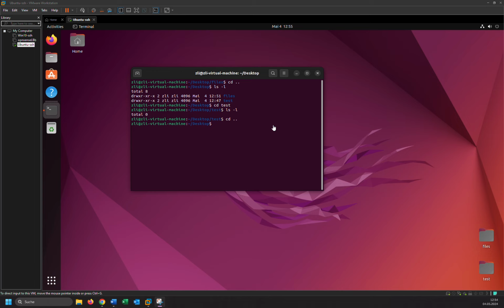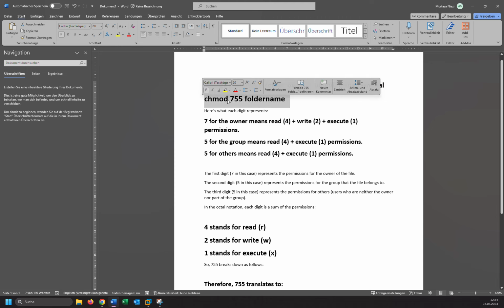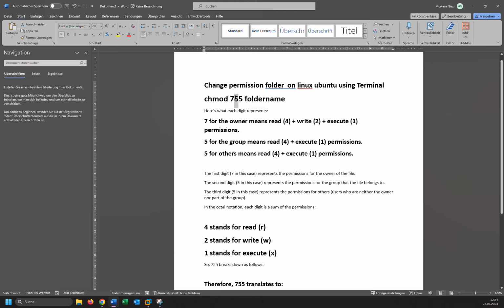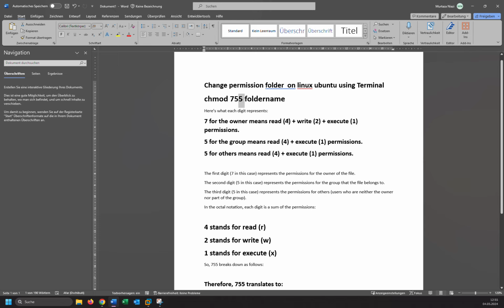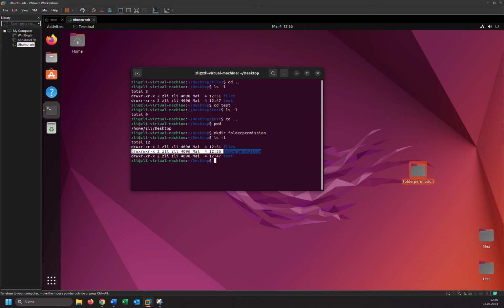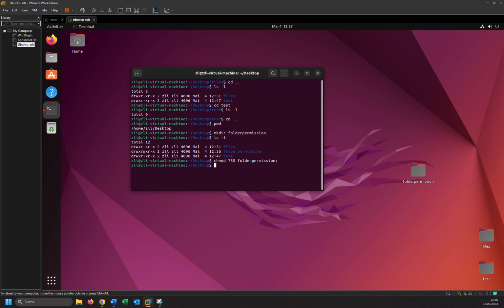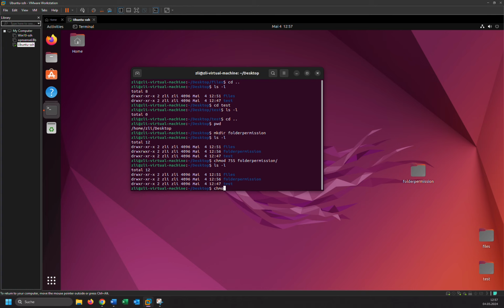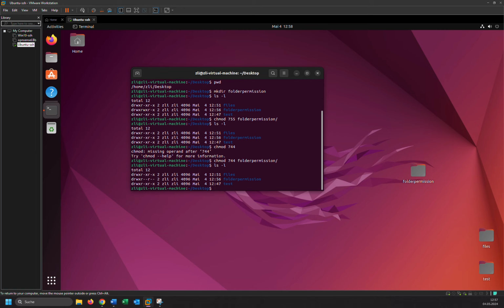How to change permission of folder using Termin on Linux Ubuntu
Hi Friends
Description: Welcome to Terminal Mastery, your go-to channel for mastering the command line interface in Linux Ubuntu! In this series, we delve into the intricate world of Ubuntu's Terminal to empower you with essential skills. Join us as we demystify the process of changing folder permissions, ensuring you have the knowledge and confidence to navigate Ubuntu's file system like a pro. Whether you're a beginner or seasoned user, our step-by-step tutorials and expert tips will guide you towards command line proficiency.